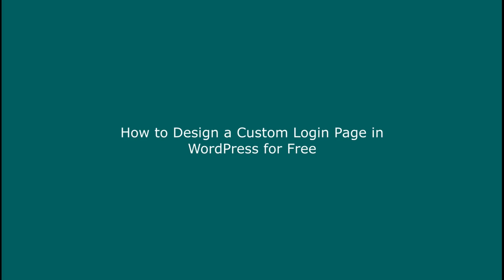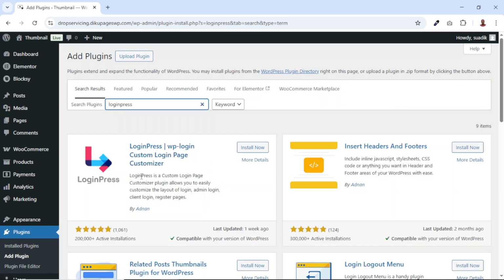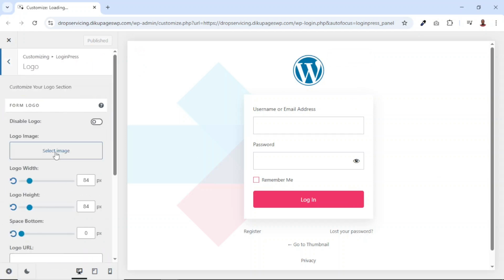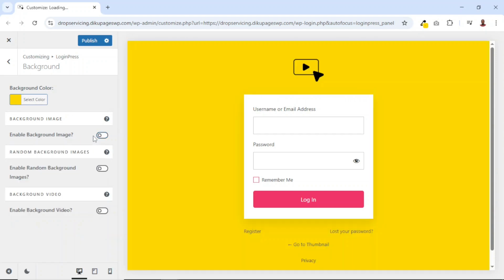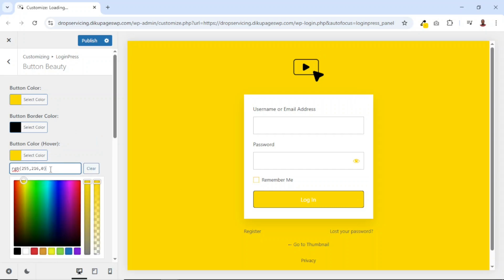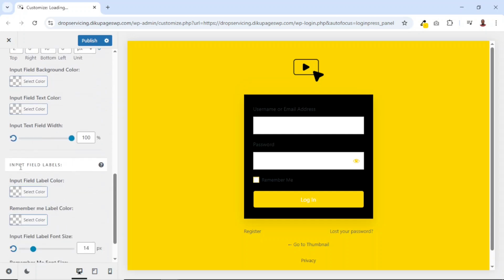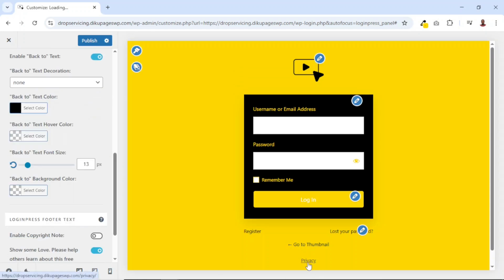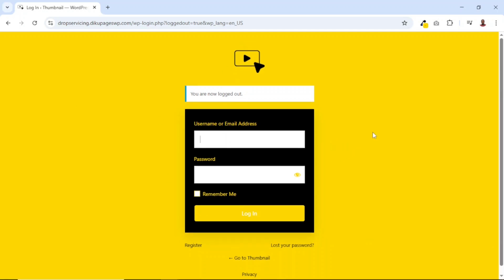How to Design a Custom Login Page in WordPress for Free [Step by Step Guide]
Want to design a custom login page in WordPress for free? In this step-by-step tutorial, I’ll show you how to design a custom login page in WordPress for free without coding and without paying for plugins.

The default WordPress login page looks plain and unbranded. In this video, you’ll learn how to customize your WordPress login page to match your website’s design, improve user experience, and add a more professional touch to your site.